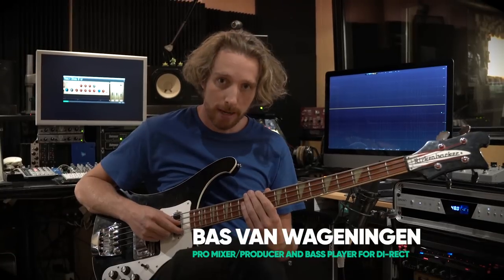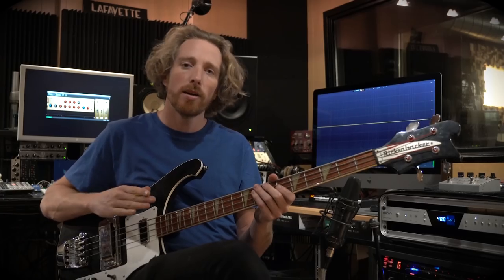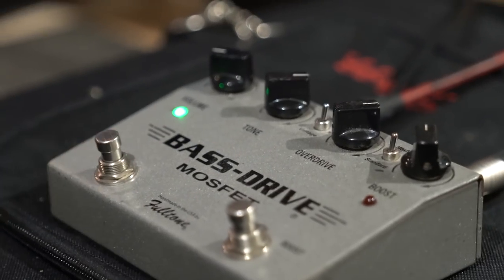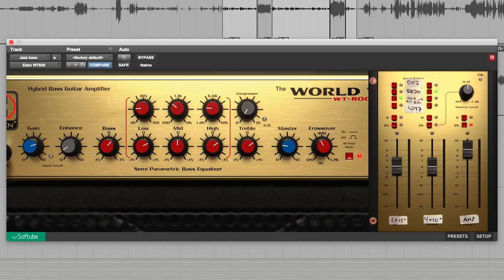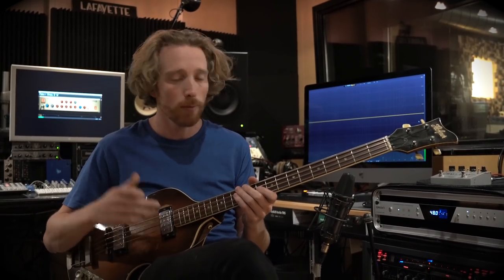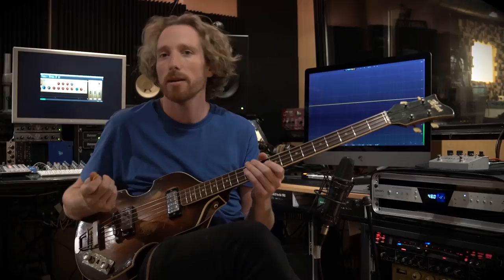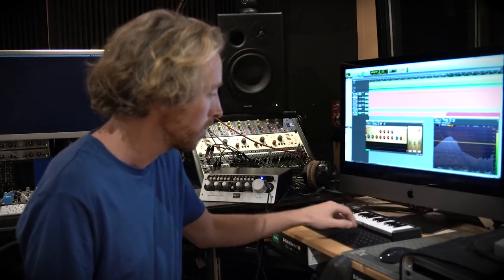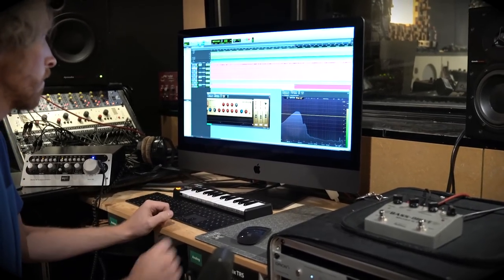Eden WT-800 Bass Amp plug-in sounds with Bas van Wageningen – Softube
✮ Bas van Wageningen, bass player for DI-RECT, shows how to get some superb bass sounds with the Eden WT-800 bass amp plug-in from Softube. ✮